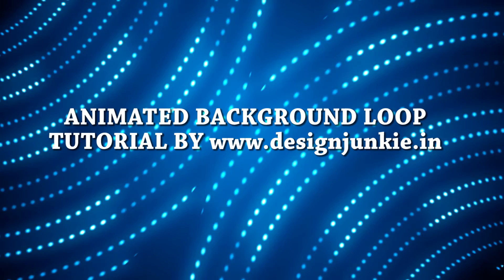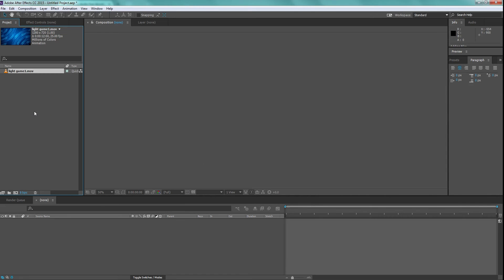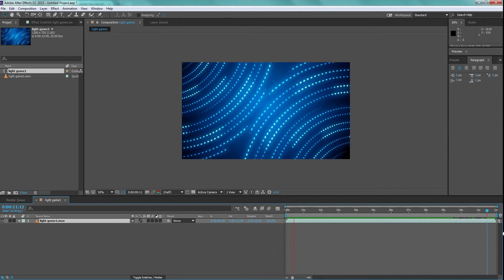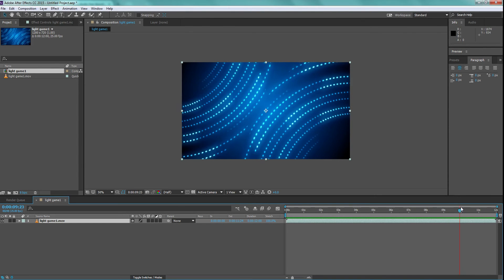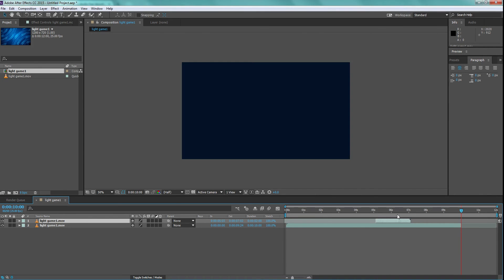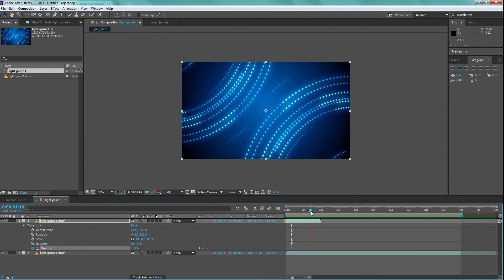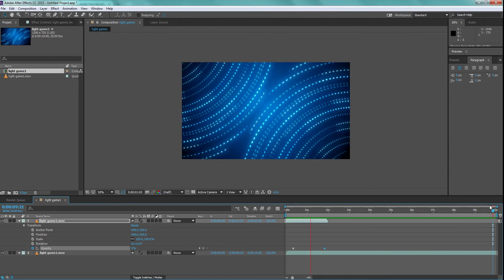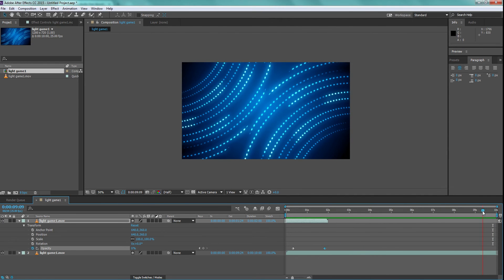How to Looping the background - Broadcast Motion graphics After Effects tutorial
Hi  friends this is junkie!
it's going to be my first tutorial on YouTube regarding broadcast motion graphics . Today I will show you how to loop any animated background. In motion graphics ,sometimes there is a requirement of a plasma loop to put on background for an event show. so if you are making an event show packaging, loop animated background is a must to make.
so let's take any background and make it a loop .